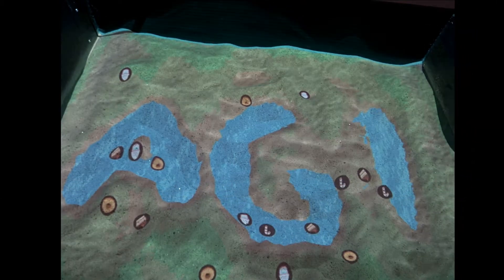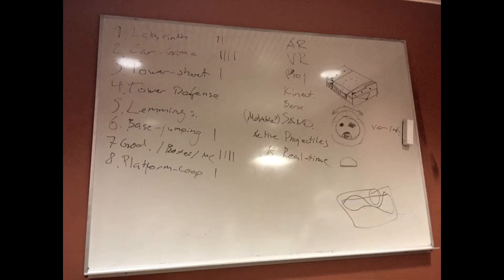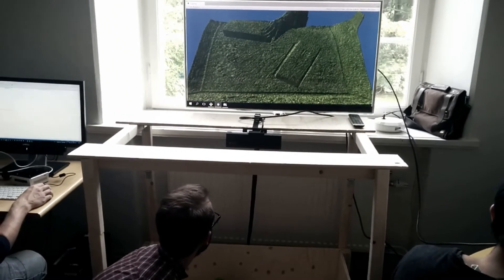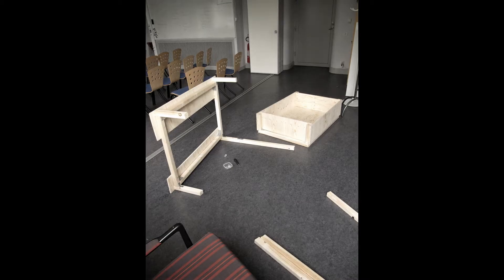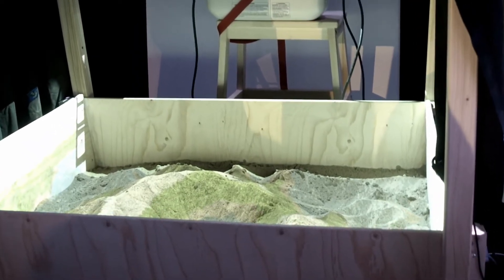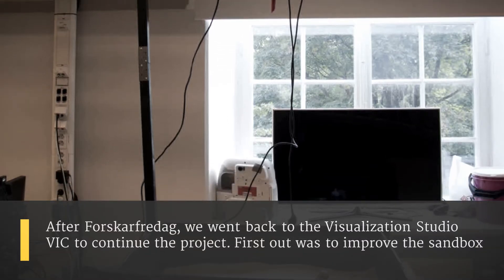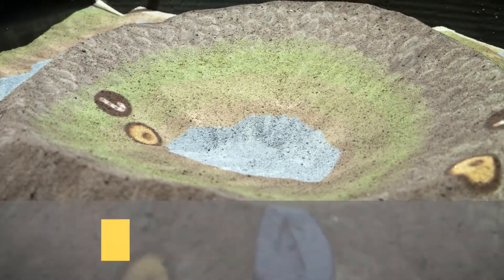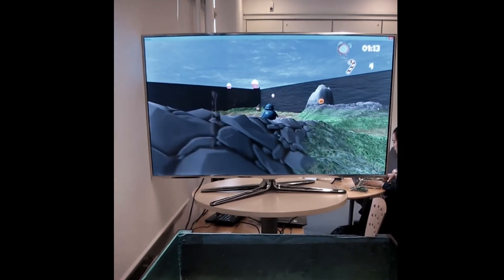Mad Sand: Making of the augmented reality sandbox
Mad Sand is a game taking augmented reality gaming to a new level, allowing you to shape a digital world in real time through a physical sandbox.